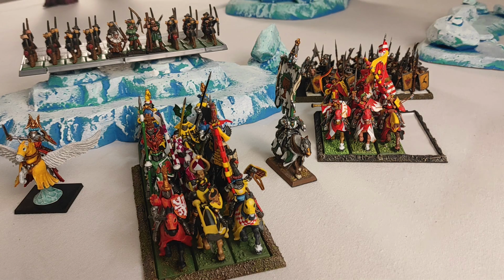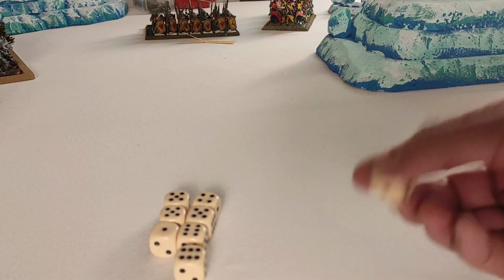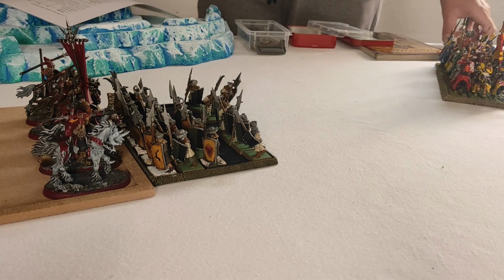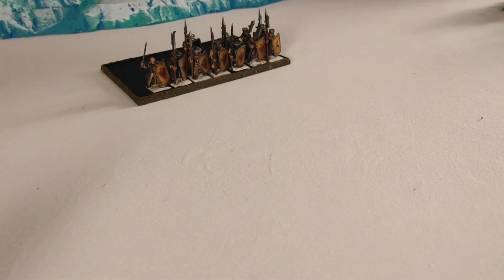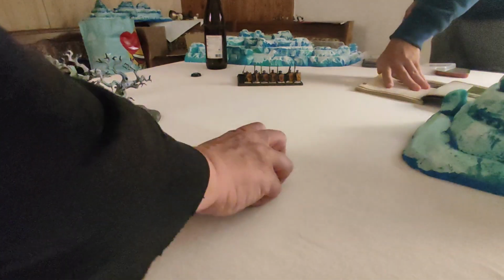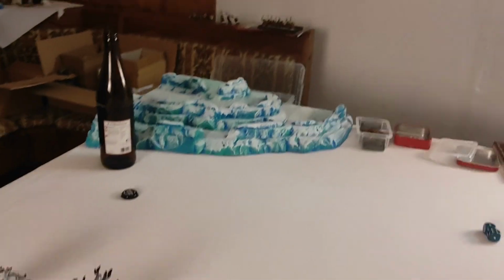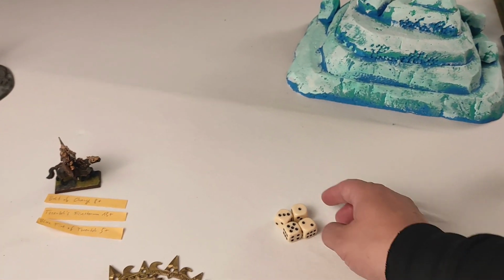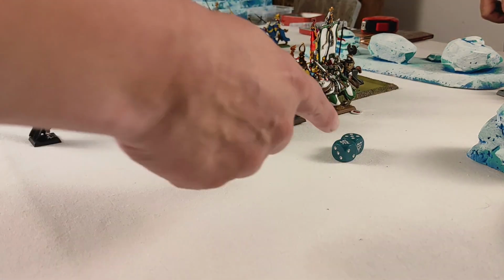Warhammer Fantasy Battle Report 8th edition: Bretonnia vs Warriors of Chaos 1000 points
Lead by an evil chaos wizard a Chaos warband is about to invade Bretonnia. Can the knights of the realm repel the foul minions of Chaos?